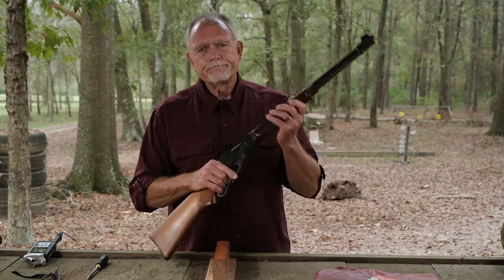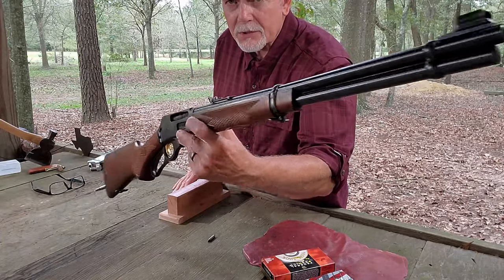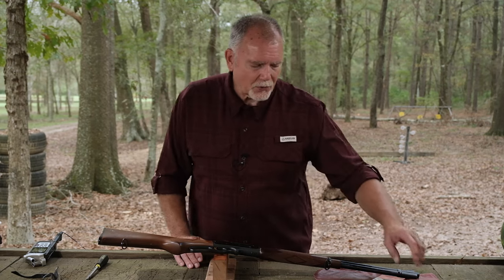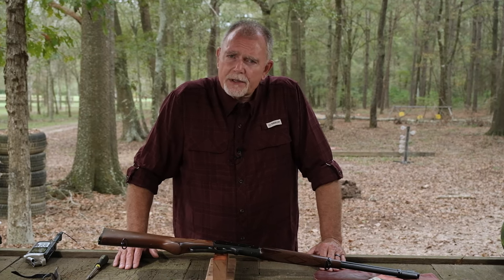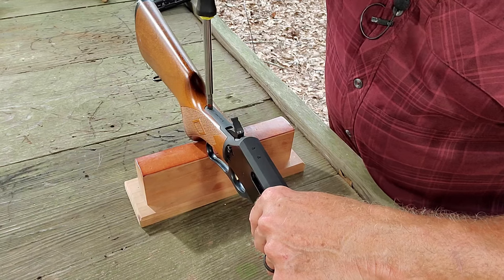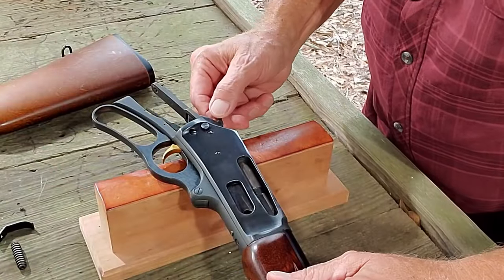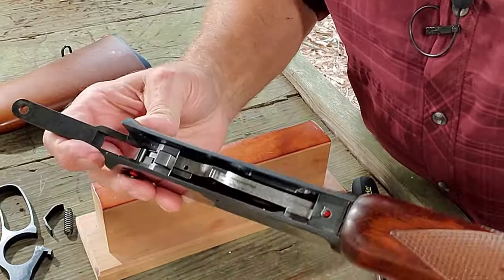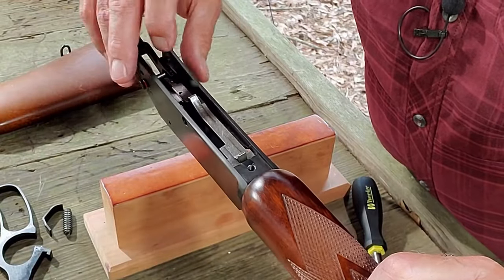Is Your 30-30 Dirty ? Disassembling the Marlin 336 or 1895 for Cleaning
Is your Marlin 336 or Marlin1895 dirty and in need of cleaning. In this video I'll show you how to disassemble and reassemble your rifle for routine cleaning. No modifications or new parts added, just what's necessary to properly care for your favorite Marlin lever gun.